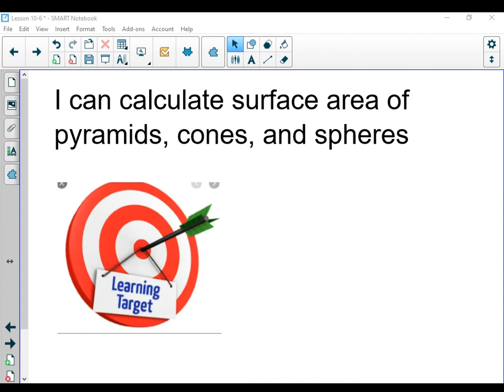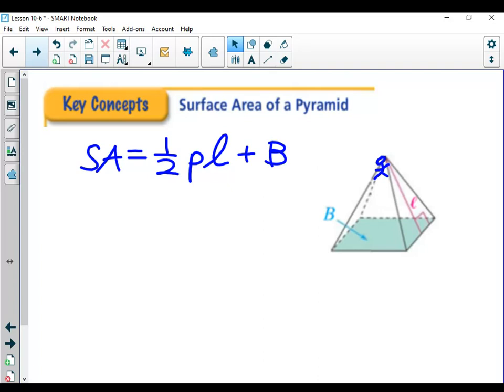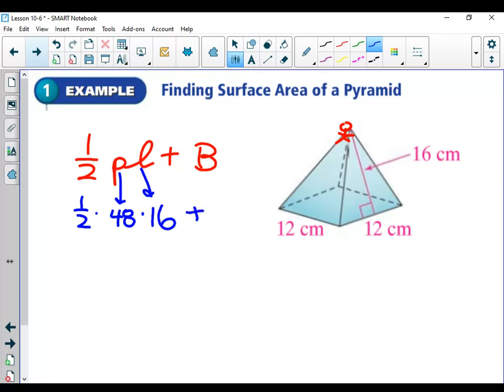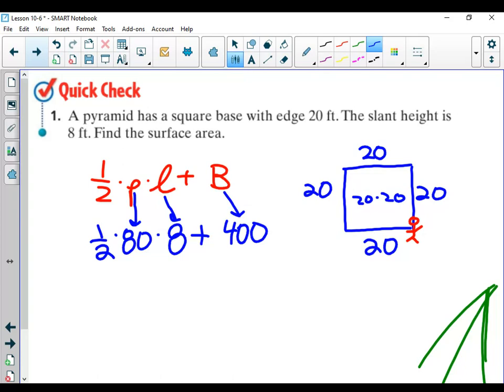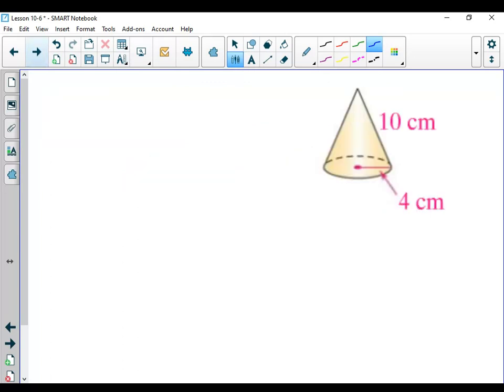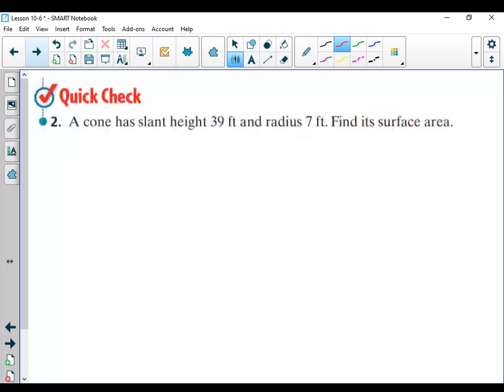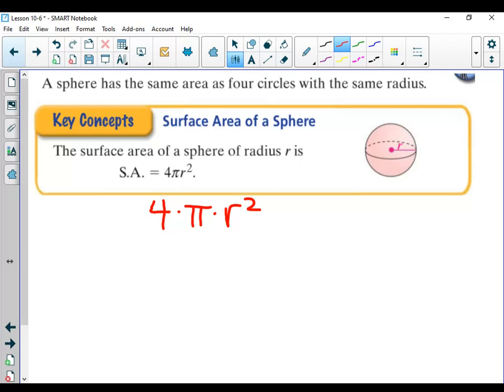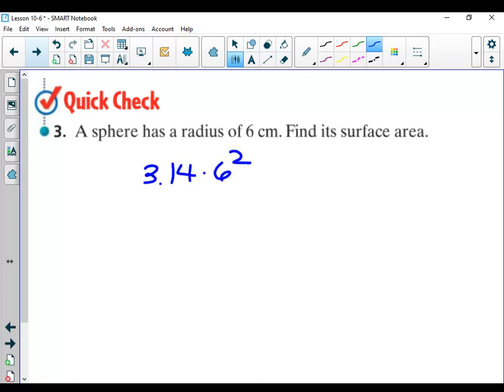Lesson 10-6 Surface Area: Pyramid, Cone, Sphere